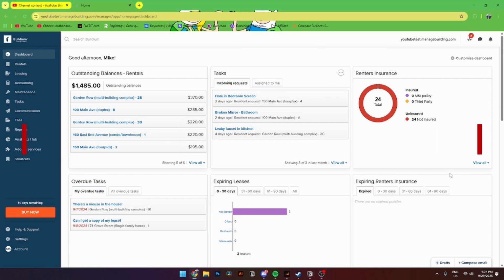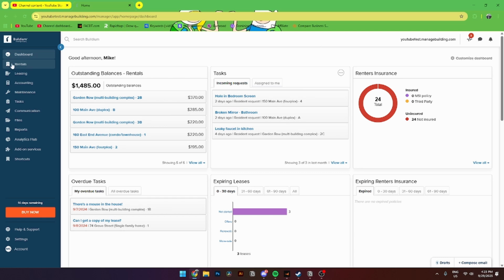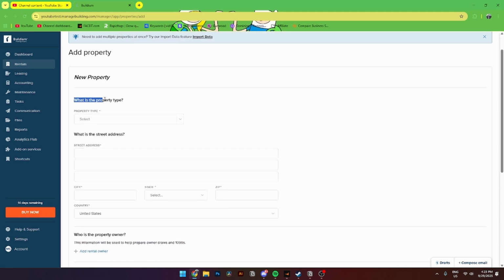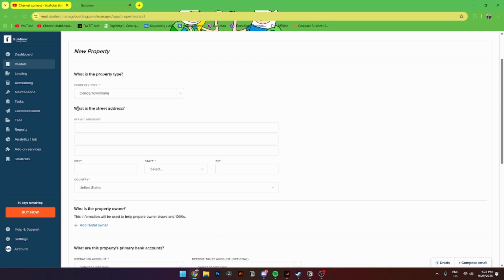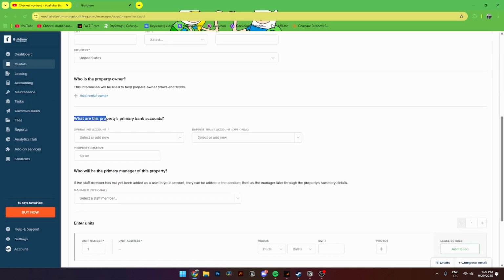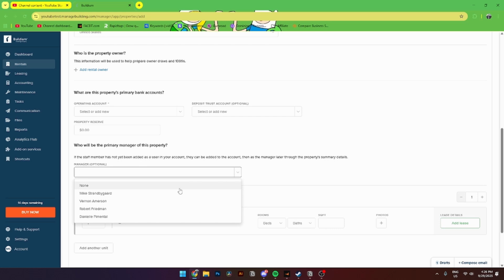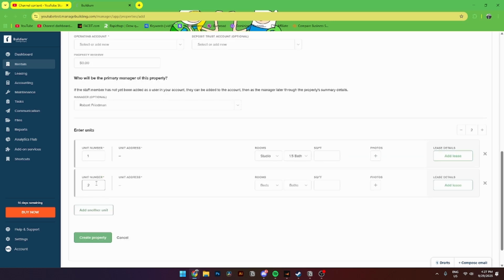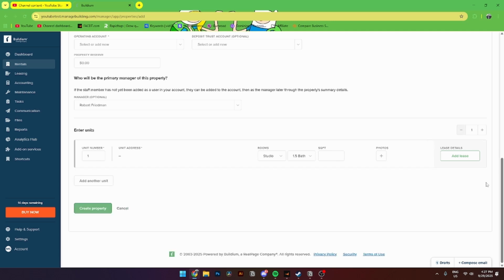How To Add Listings in Buildium (Full 2026 Guide)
In this video I will show you step by step how to Add Listings in Buildium. This guide was made so even beginners can learn how to Add Listings in Buildium.

Buildium is purpose-built for the management of residential property management—including single-family and multi-family rentals and community associations— and can also handle mixed portfolios with student housing, commercial properties, storage units, and more.